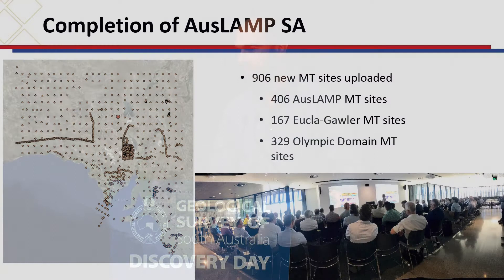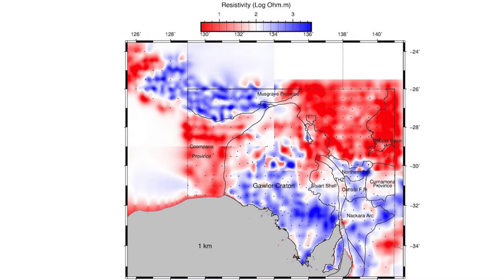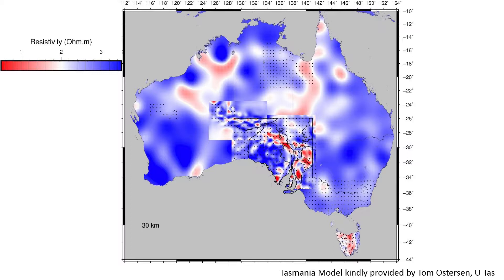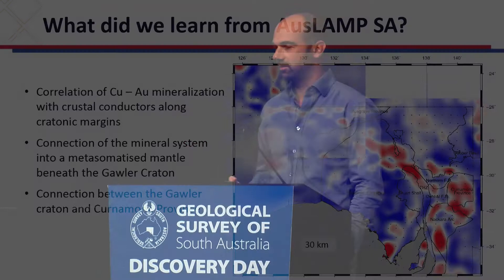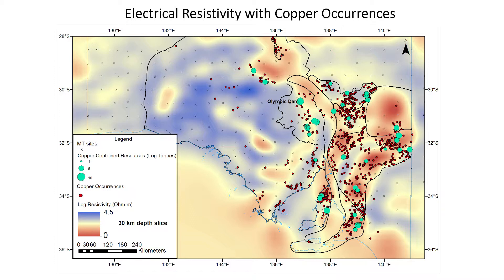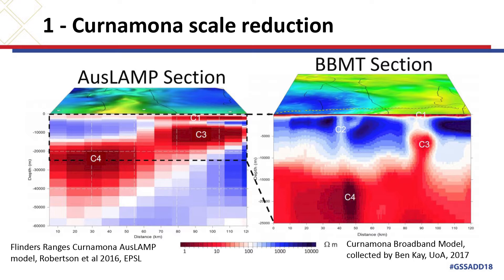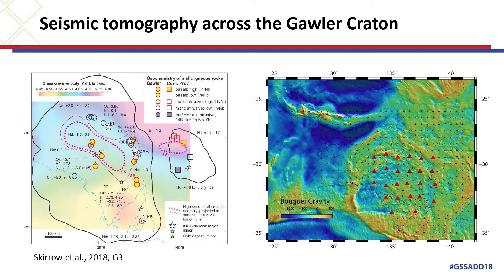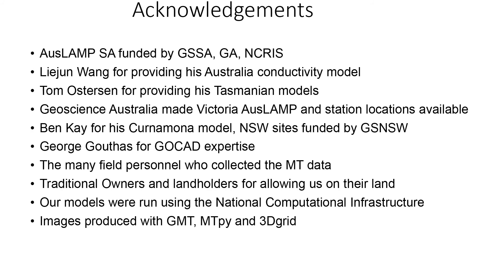South Australian AusLAMP completion and scale reduction from infill surveys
Presented by Stephan Thiel (Geological Survey of South Australia; University of Adelaide) at Discovery Day 2018, 6 December, Adelaide.
Co-authored by Kate Robertson (Geological Survey of South Australia; University of Adelaide) and Graham Heinson (University of Adelaide).